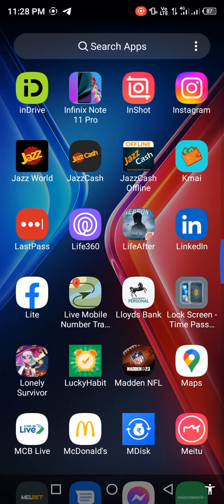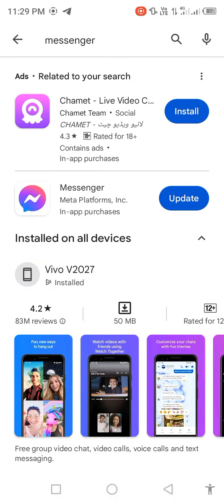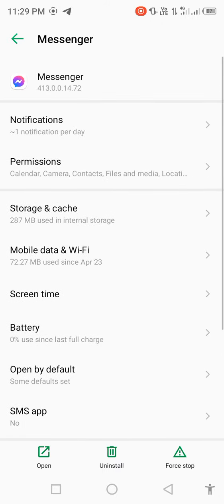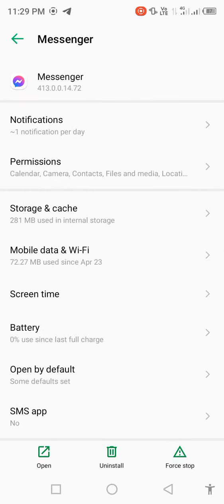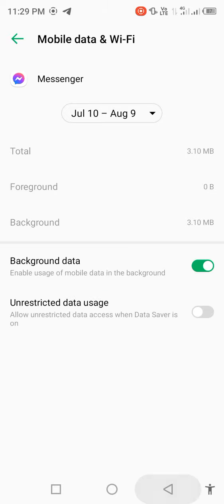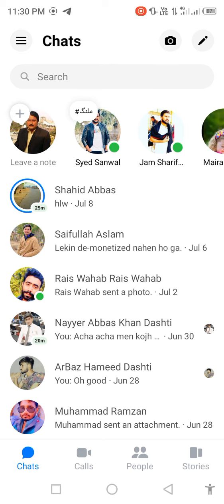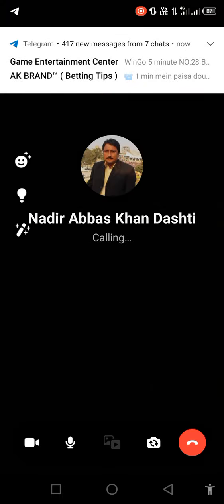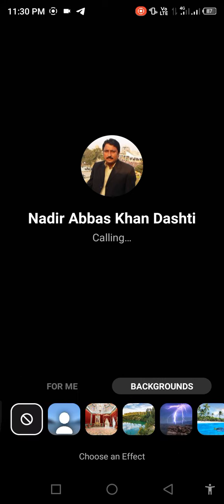Fix custom background messenger video call not working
messenger custom background not working | messenger new bug | messenger problem

Messenger custom background fix || Version 362

How To Change Background in Messenger | Set Any Photo On Messenger Background 2024

how to change background in messenger

Messenger Prank Call problem solve New Update | Change Facebook Messenger Video Call Background 2023